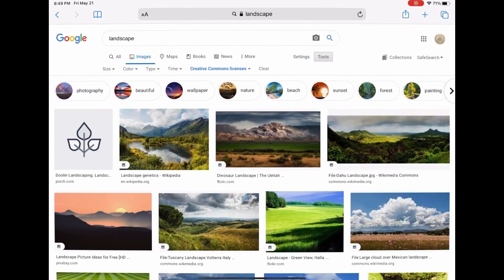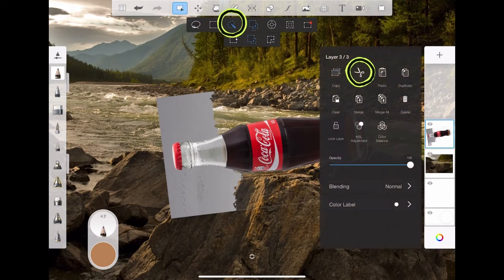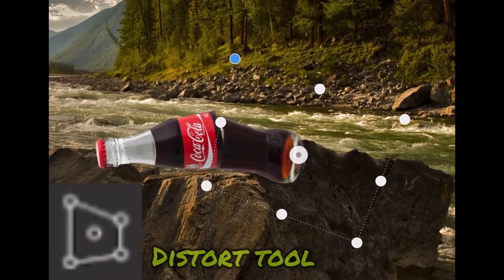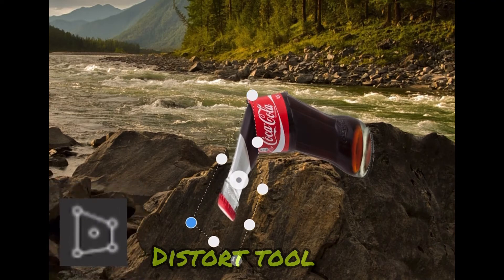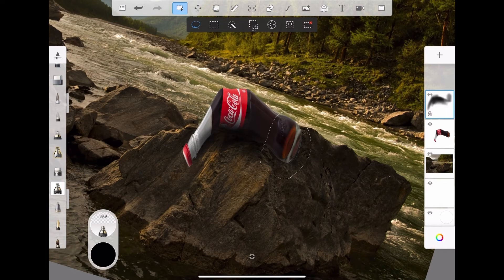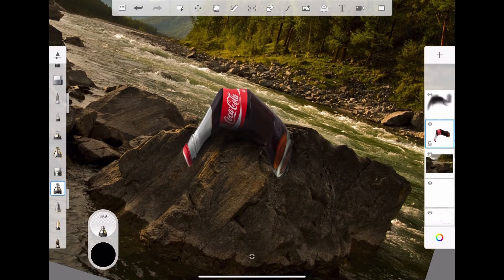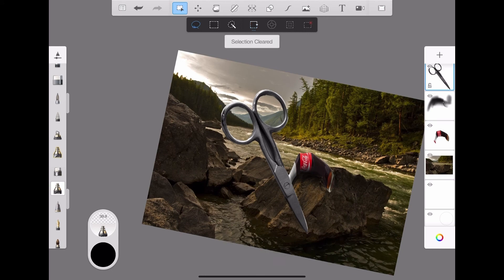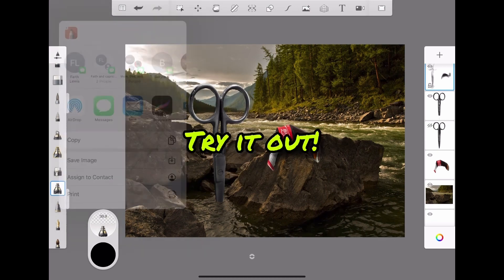Easy Surrealist Digital Collage with Autodesk Sketchbook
In this video I will use the tools in Autodesk sketchbook for ipad, to make a cool surrealist digital collage ala Salvador Dalí.